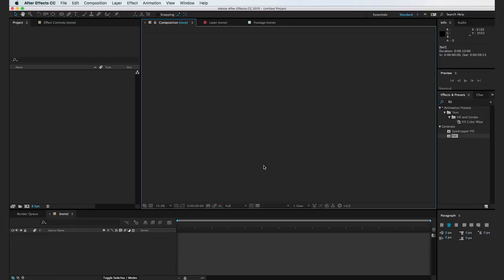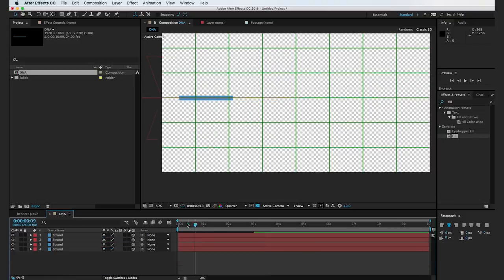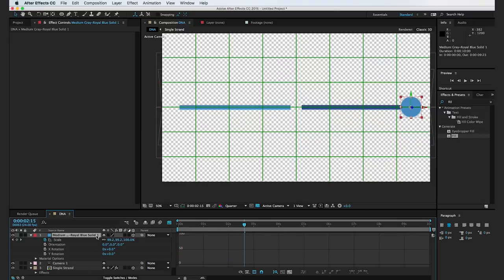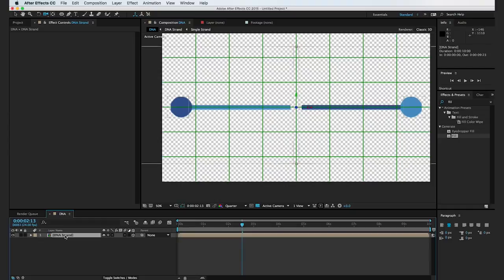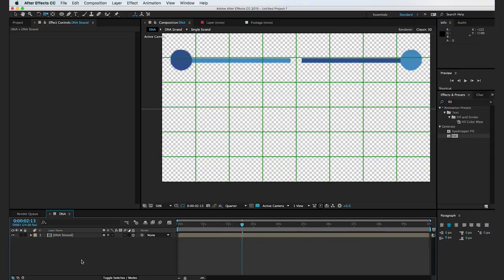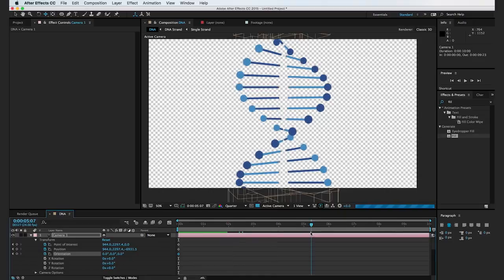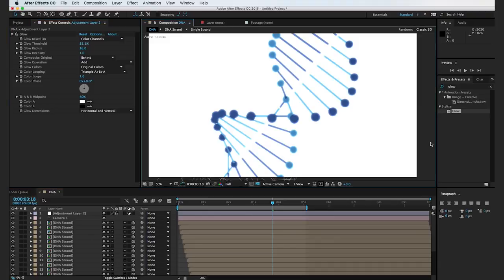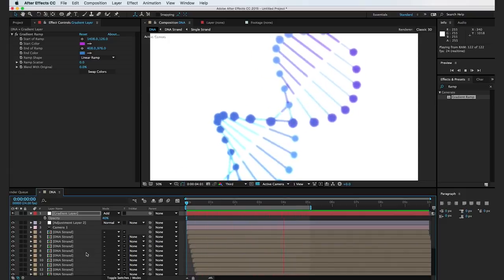Create a 3D DNA Strand in After Effects + Free Project File